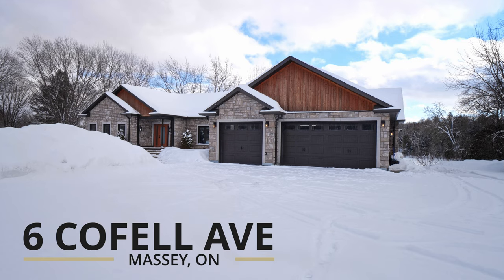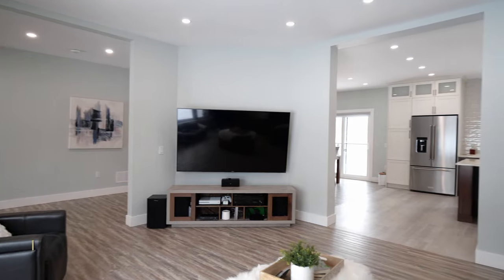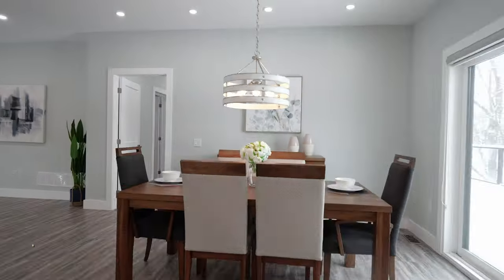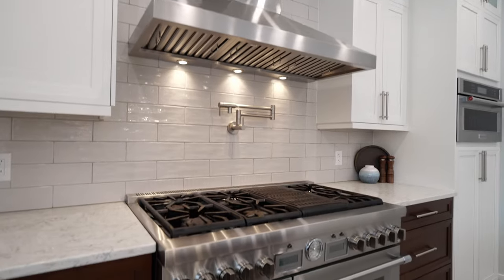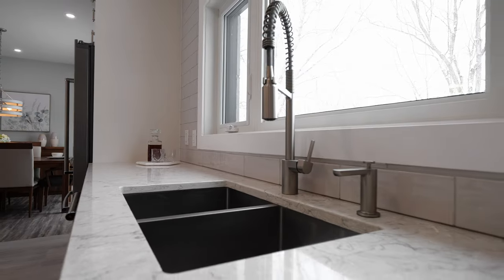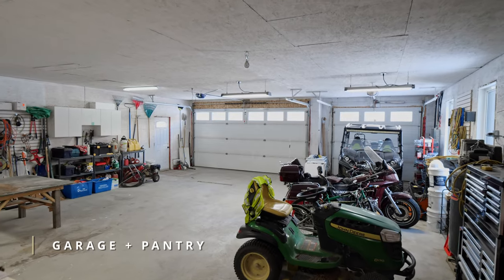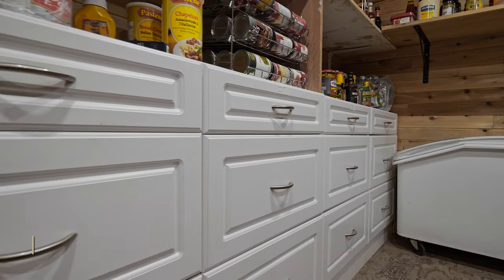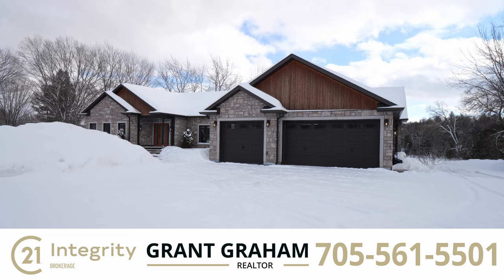Stunning 5-Acre Luxurious Home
📍6 COFFELL AVE | MASSEY, ON
🏠 Century 21 Integrity

Welcome to this stunning 5-acre property, featuring over 5000 square feet of luxurious living space with 500 feet of breathtaking waterfront on the Spanish River. As you enter this custom-designed home, you'll be struck by the spacious and open concept floor plan, perfect for modern living and entertaining.

The heart of this home is the chef's dream kitchen, complete with a top-of-the-line range, perfect for whipping up gourmet meals for family and friends. The kitchen flows seamlessly into the expansive living and dining areas, which are highlighted by gorgeous natural light and awesome views of the river.

The living area opens up to a spacious 81feet 987 square foot-foot deck, where you can enjoy stunning sunsets over the water or simply relax and take in the tranquility of the river. Whether you're an avid fisherman or just love to spend time on the water, you'll appreciate the dock that provides easy access to the river and beyond.

This home offers plenty of space for vehicles and hobbies, with a triple-car heated garage and an additional heated garage on the lower level. And for ultimate relaxation, there's a brand new Bullfrog hot tub waiting for you.
Don't miss the opportunity to make this one-of-a-kind property your own – come see it today and experience the perfect blend of modern luxury and natural beauty!